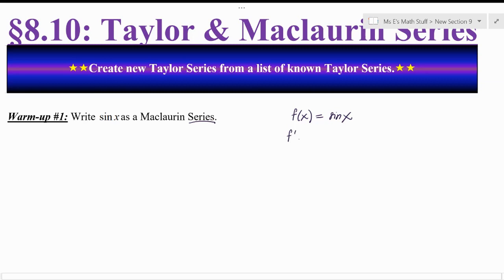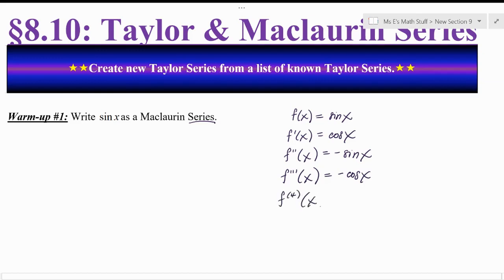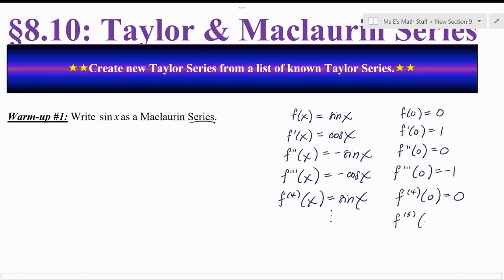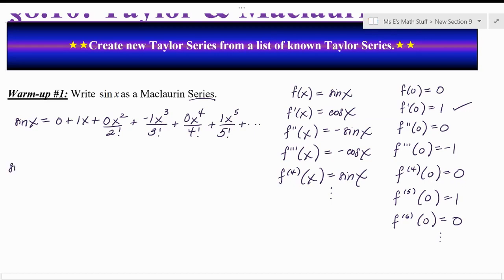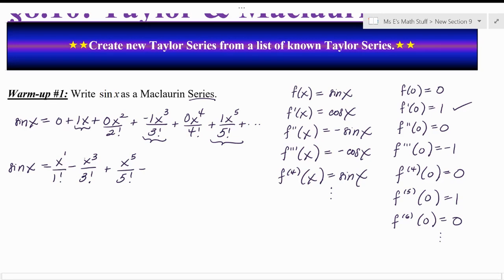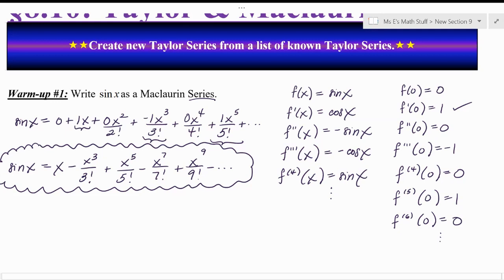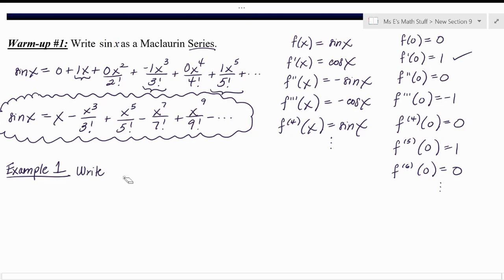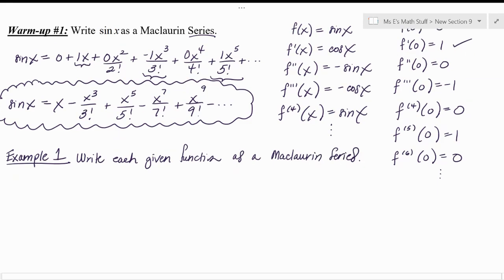BC 8.10 video 2 (7 min)